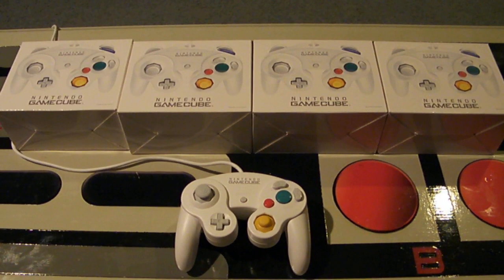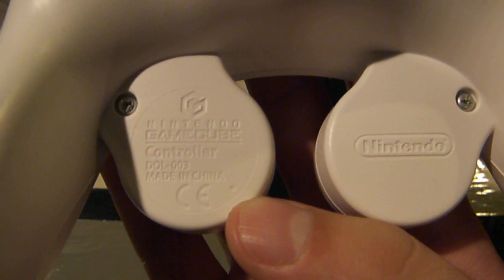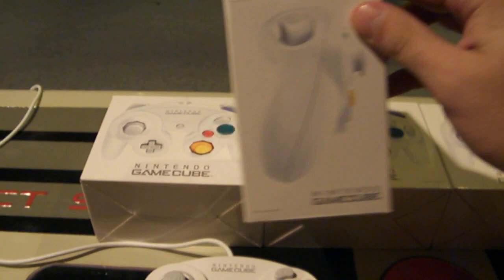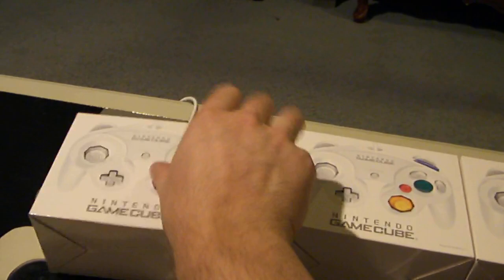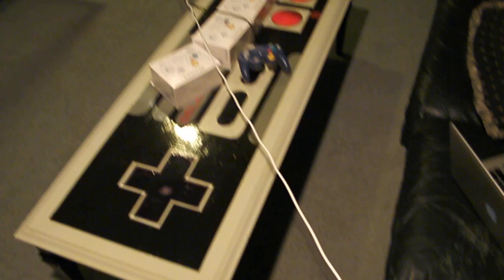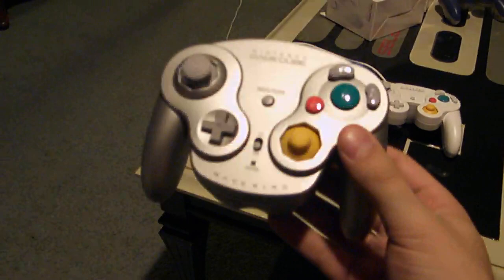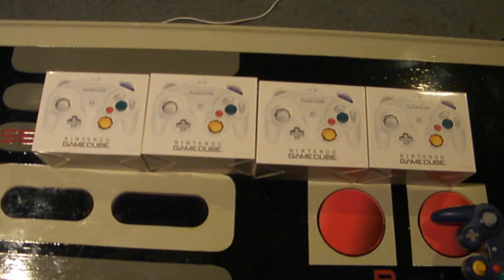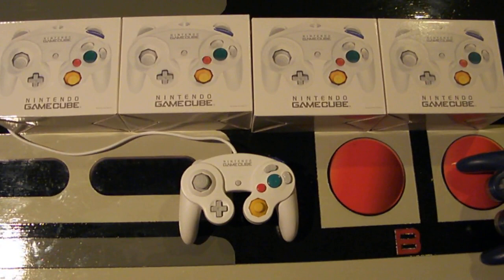White Official Gamecube Controllers Complete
Released in 2008, these official white Gamecube controllers had much longer cords and were advertised with Super Smash Bros, even for the Nintendo Wii.